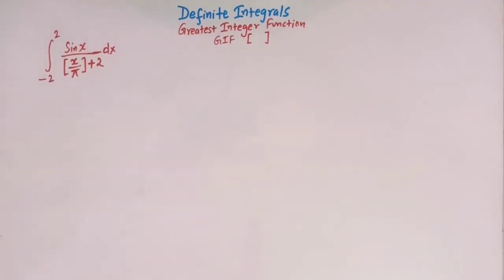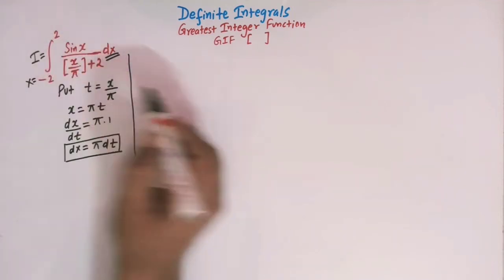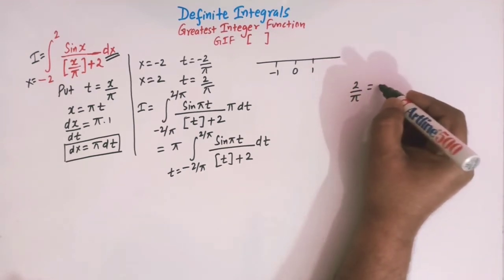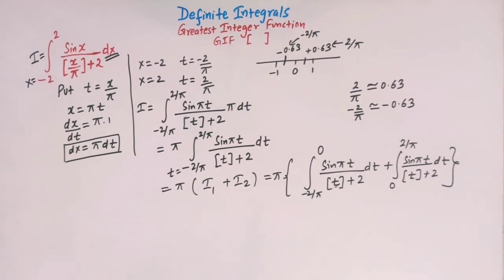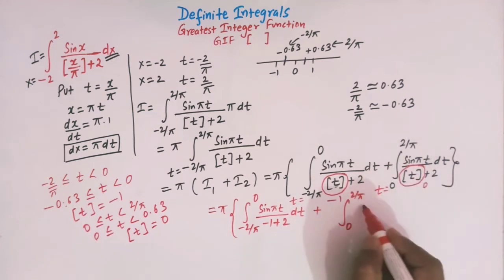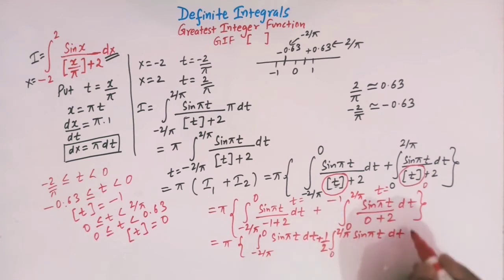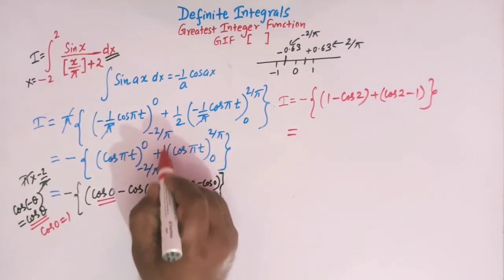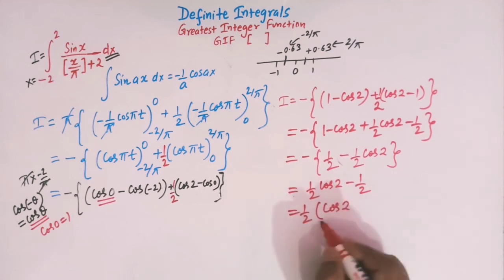Definite Integral of greatest Integer Function (Part 69)